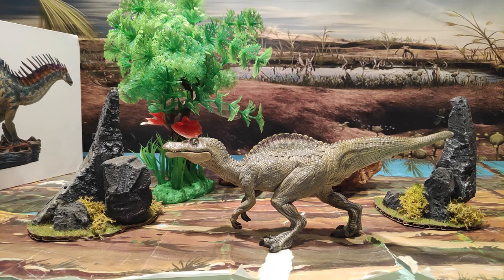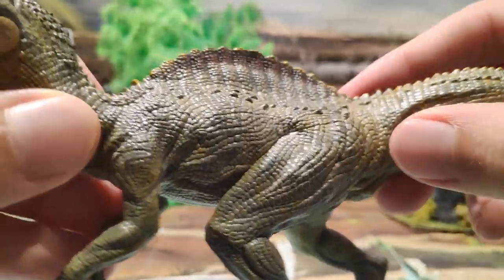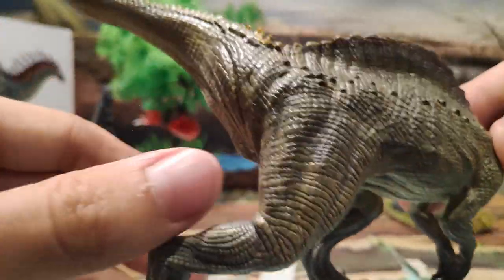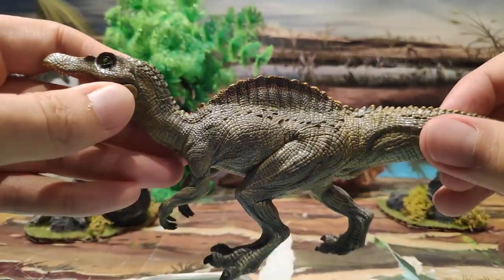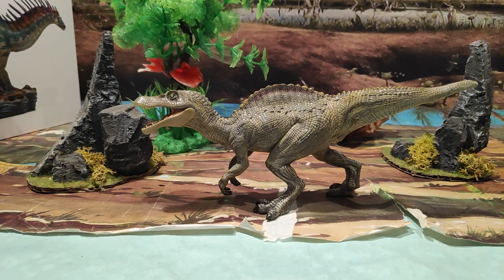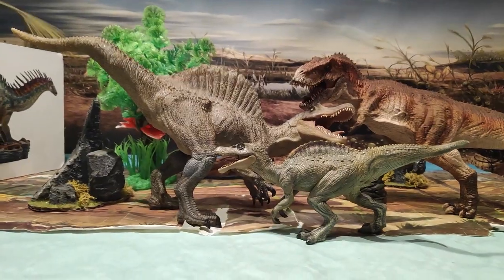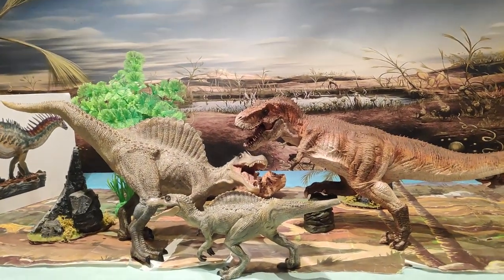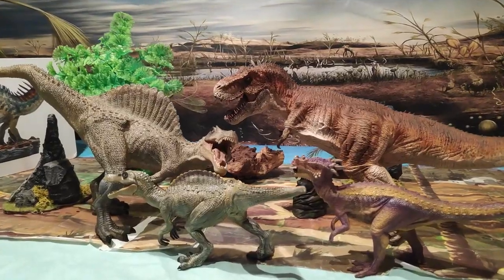REVIEW SPINOSAURUS JUVENIL DINOSAURIOS! // PAPO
Buenas Familia Jurásica hoy os traigo la Review del Espinosaurio joven que ha sacado Papo en el año 2018, una figura a mi parecer bastante chula y con detalles interesantes sobretodo en la cabeza: